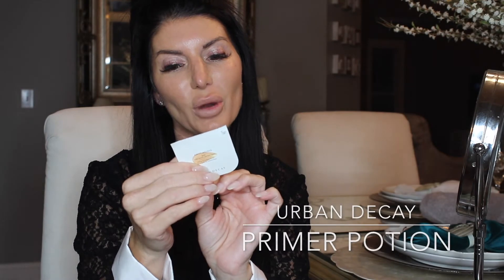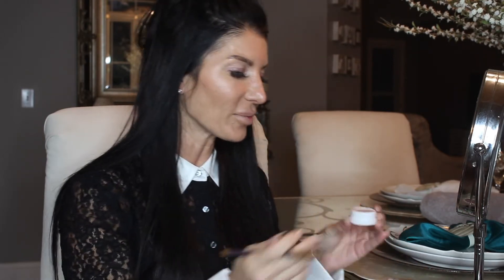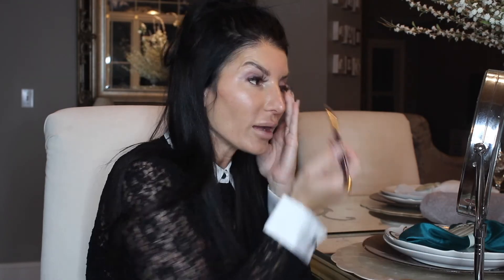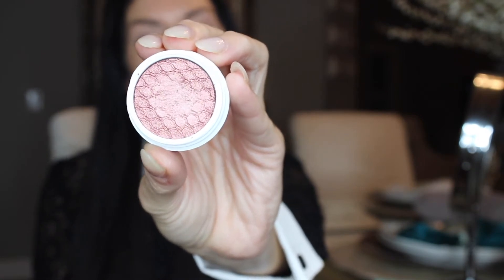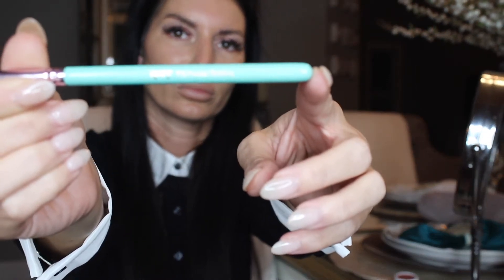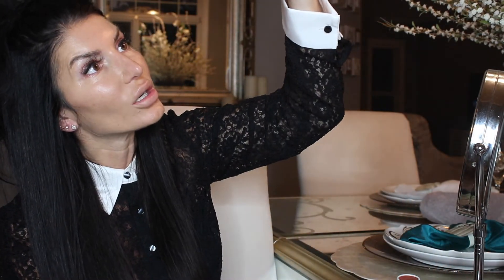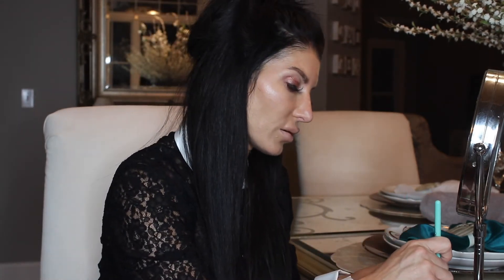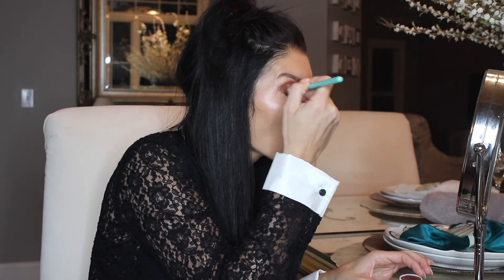Colourpop Makeup Tutorial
This is a tutorial using Colourpop colors. I love the rose gold colors! I also used a Mac mixing medium for a wet look. Super cute, fun and easy look.